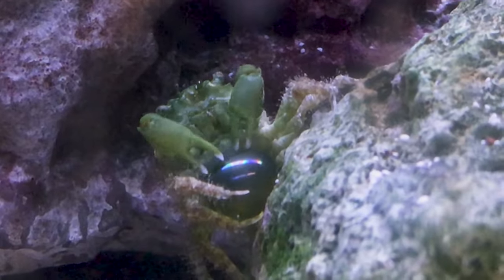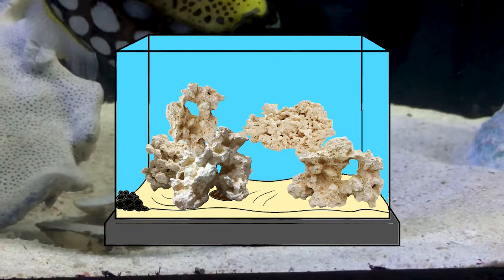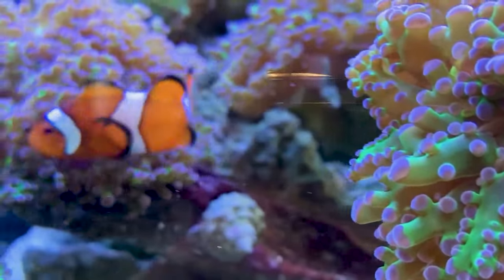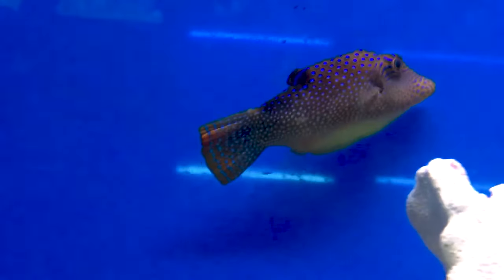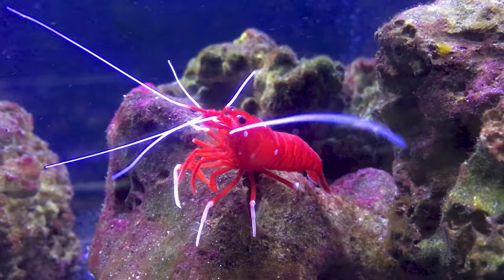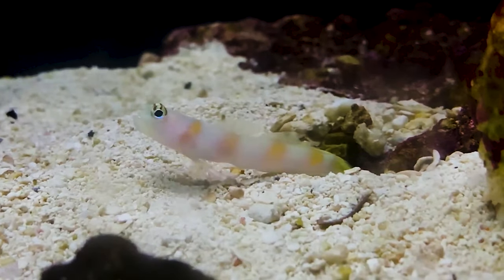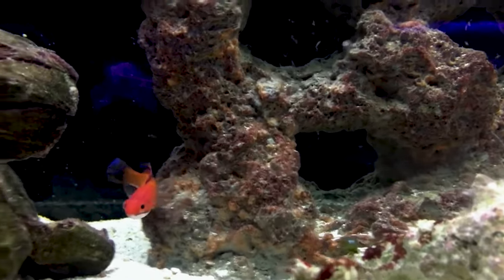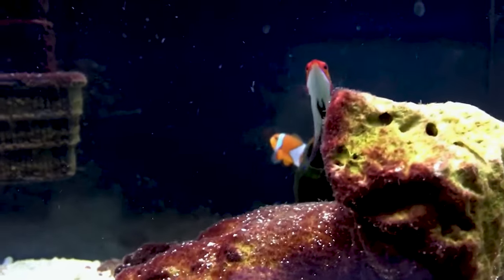Top 5 Fish for 20 Gallon Saltwater Tank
Hey everybody, it's Brock and we got a brand new episode of All About! Today we have a new Top 5 fish for a specific tank size and we are going with a 20 gallon tank! Now this one is special to me because the very first saltwater tank I ever started was a 20 gallon marineland tank. What a trip that tank was! Sadly cannot find a picture from 2014, but I did find pictures of the first two fish I had in that tank though!
A typical 20 gallon tank is 24 inches in length, 12 inches in width, and about 16 inches in height. This can vary by the shape of tank you get. Some can be more square, giving it a larger width and others can be more rectangle giving a longer length. You'll want a good hang on the back filter. Those penguins from marineland were always my go to. Get you a little heater for the winter that is graded for that size and even a small powerhead for flow. Throw in a sandbed about 1 to 2 inches deep and get a mixture of dry/live rock. You always want to make sure to put at least some live rock in the tank because the bacteria it has on it is going to help cycle the tank and also help the spread of that beneficial bacteria to the dry rock eventually turning it into live rock. 24 inches can get taken up fairly quickly so be smart with what rock you pick out. My go to in a tank this size is usually a little cavern on the left and an arch spanning to the right. That gives a really fun area for your fish to swim through and places to hide at night. If you do eventually want to get into turning it into a reef, there are a lot of options out there just make sure the par levels meet what kind of corals you want to get. Fluval, Current USA, AI primes, reef brites, all good choices to go with.

What to Follow :
Personal :
Gamertag : oGymLeaderBrock
Clothing Line :